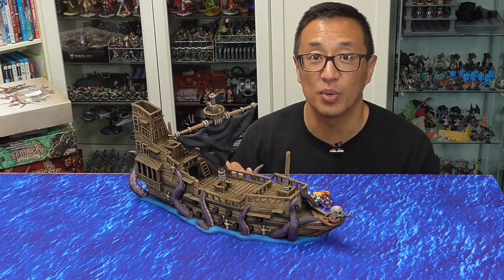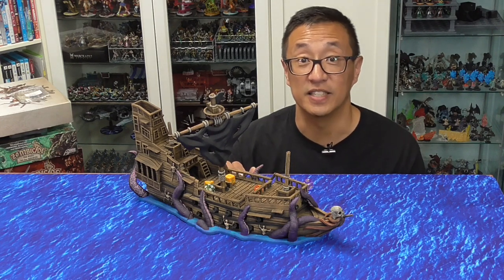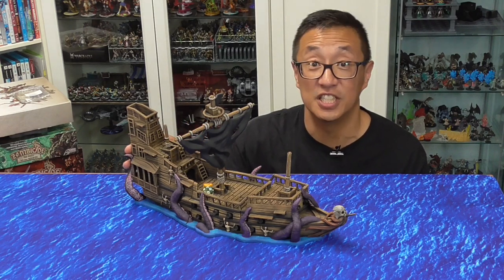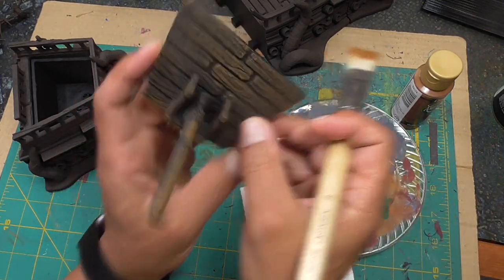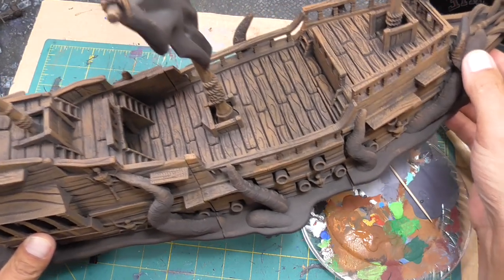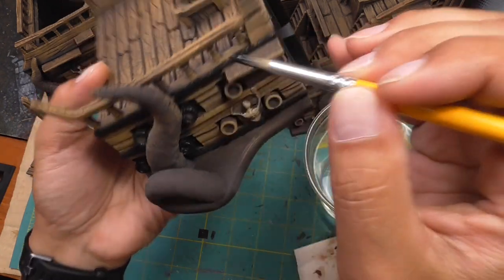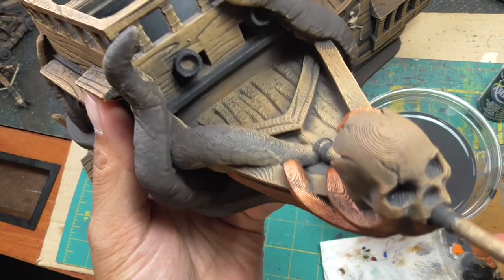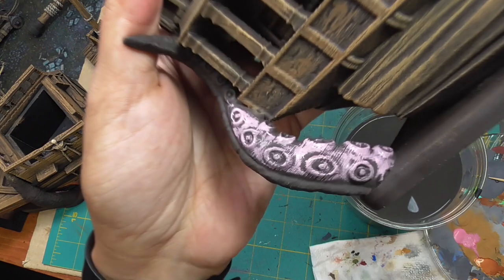Ghost Ship Dice Tower from Mythic Roll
Check out this cool dice tower from Mythic Roll!

0:00 Intro & GGGG
1:00 Mythic Roll
1:22 Ghost Ship
3:39 Outro
4:10 Painting Tutorial
15:24 Extended Pans